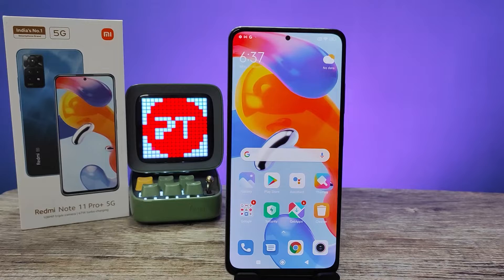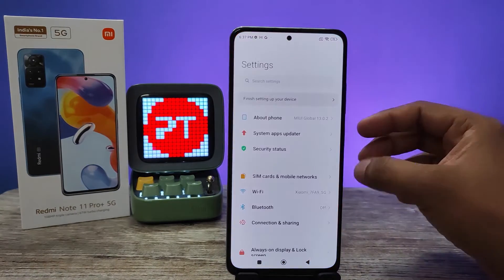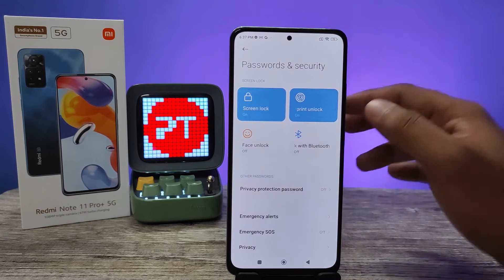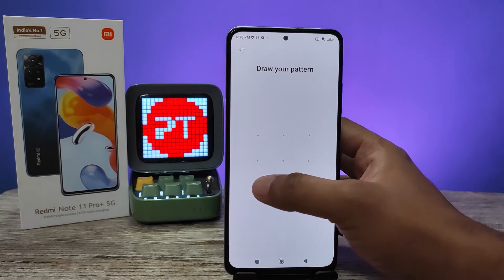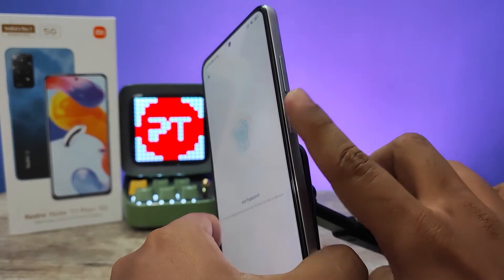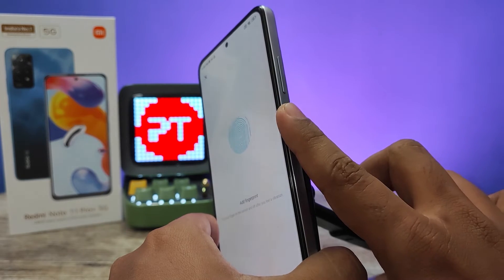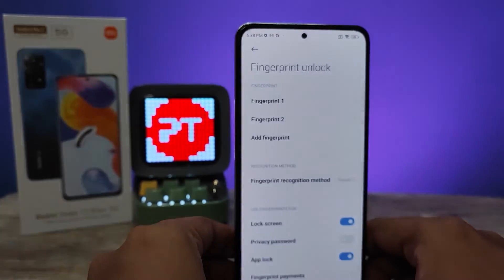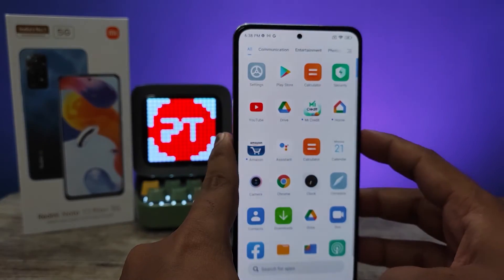How to Add Fingerprint Lock in Redmi Note 11 Pro and Redmi Note 11 Pro Plus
Hey Friends  ! Checkout this new video of How to Add Fingerprint Lock in Redmi Note 11 Pro and Redmi Note 11 Pro Plus